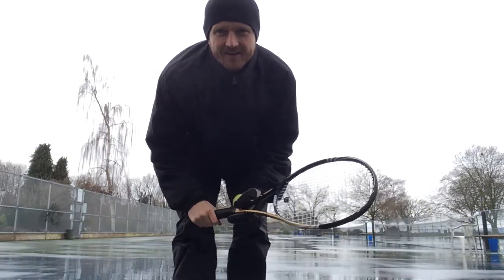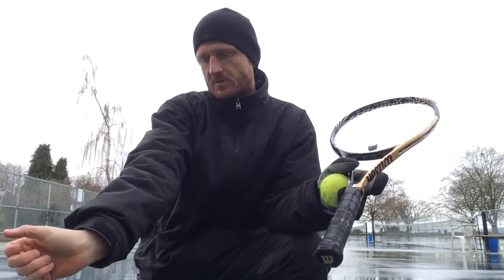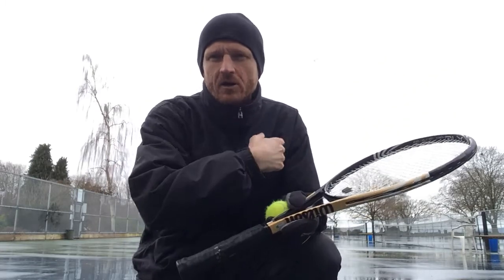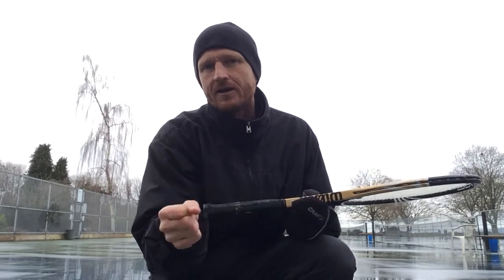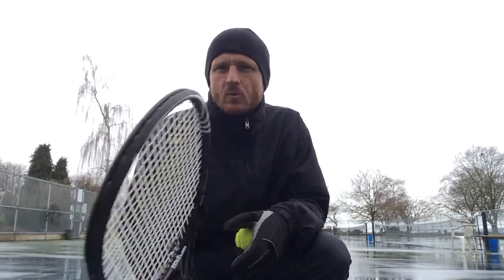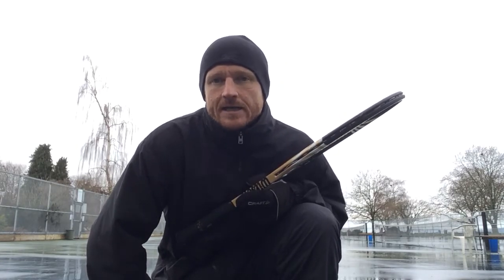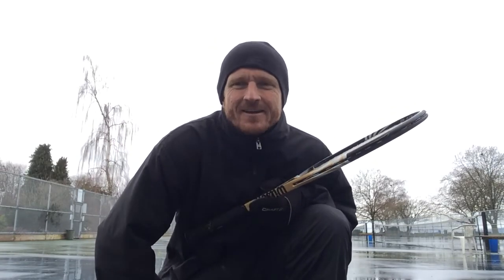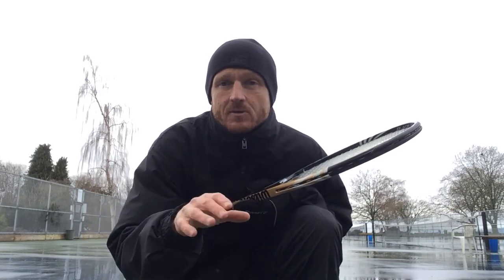Torque and stress/pressure